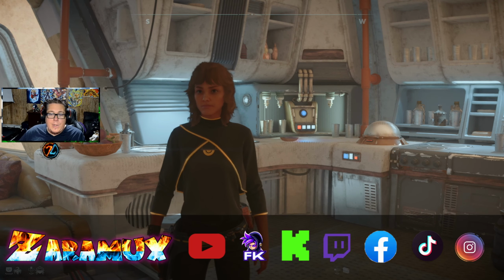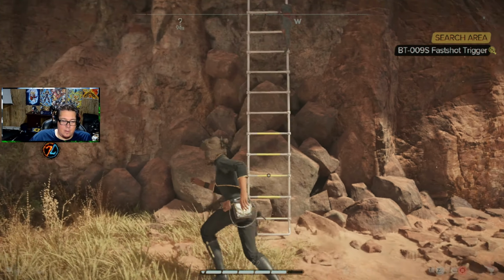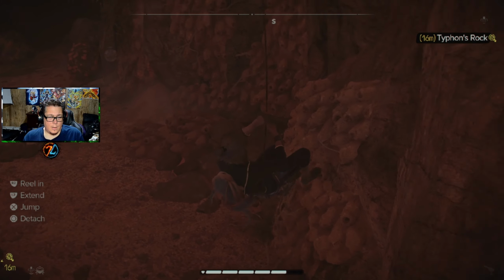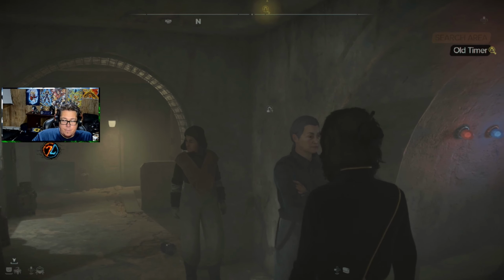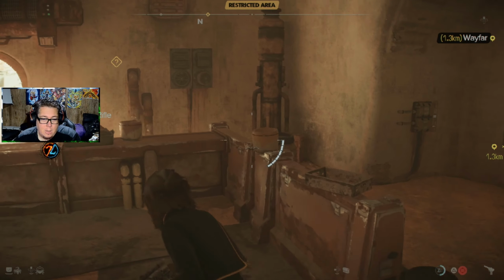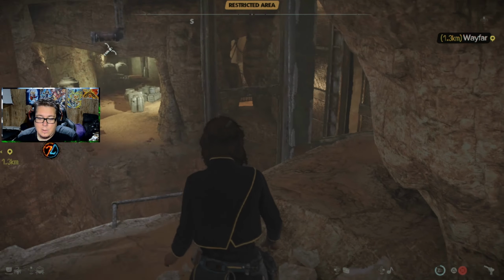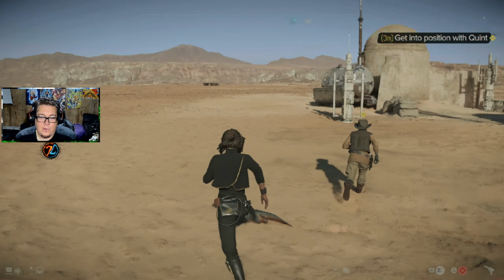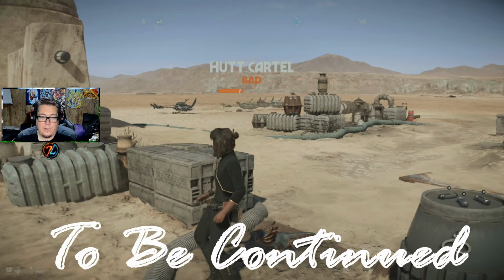BT-009S Fastshot Trigger & The Gunslinger - Star Wars Outlaws Part 25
Welcome to Part 25 of my Star Wars Outlaws series! 🌌 In this electrifying episode, I dive into the world of high-speed combat with the BT-009S Fastshot Trigger and embrace the role of ‘The Gunslinger.’ Watch as I unleash rapid-fire attacks, outmaneuver enemies, and showcase my sharpshooting skills. This video is packed with tips and strategies to help you master these powerful tools and enhance your gameplay.

🔥 Episode Highlights:

Mastering the BT-009S Fastshot Trigger
Embracing the role of ‘The Gunslinger’
Step-by-step guide to completing the mission
Tips and tricks for rapid-fire combat and strategy
Stunning visuals and immersive gameplay
📢 Share with fellow Star Wars fans and let’s build an awesome community together!

Don’t miss out on the action and adventure in ‘BT-009S Fastshot Trigger & The Gunslinger - Star Wars Outlaws Part 25’! May the Force be with you! 🌟

Follow me on:
Kick.Com/Zaramux
Twitch.Com/Zaramux
Epic Support a Creator Code: Zaramux